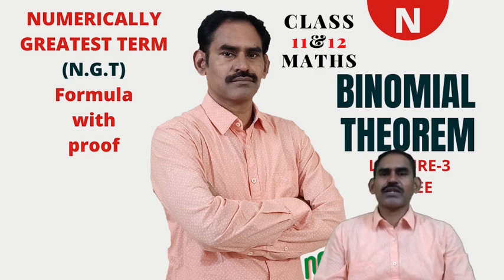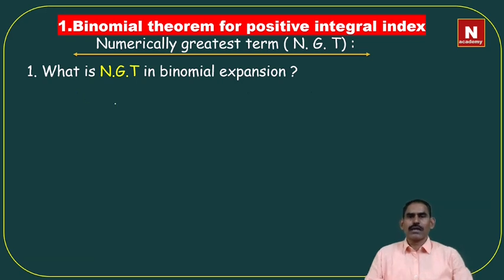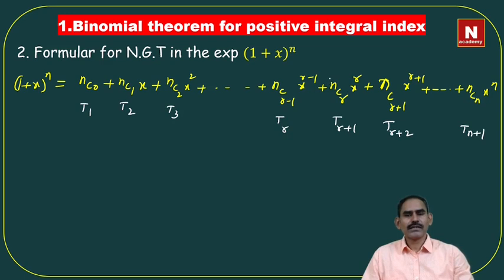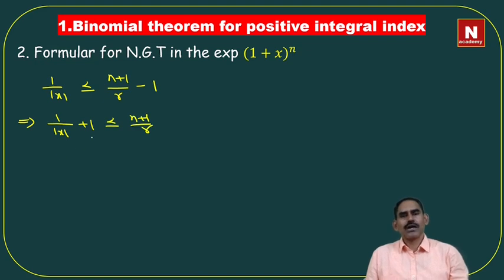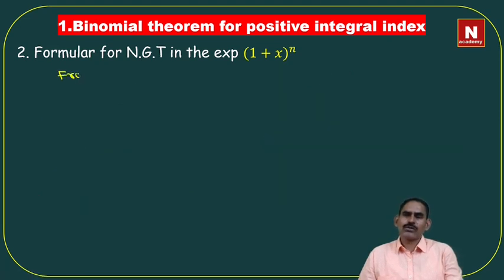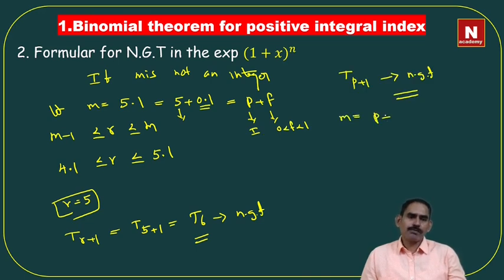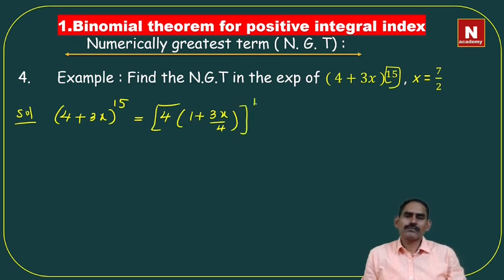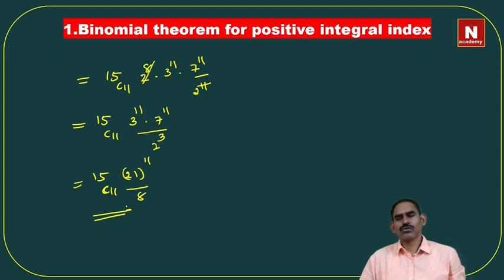NUMERICALLY GREATEST TERM | BINOMIAL THEOREM | L - 3 | IIT JEE | NCR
In this video we will discuss about numerically greatest term in the binomial expansion. The following  parts will discuss in this video.
                    1. what is n.g.t in binomial expansion ?
                     2. Formula to find out n.g.t with proof in the exp ( 1+ x ) power n.
                    3.  how to find n.g.t in the expansion ( x + y ) power n .
                     4. Finding n.g.t with example.